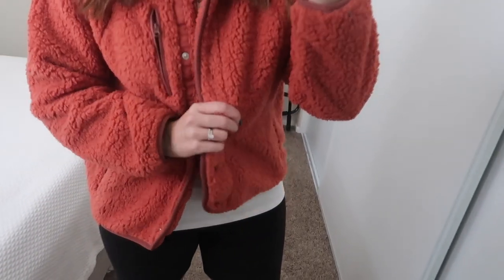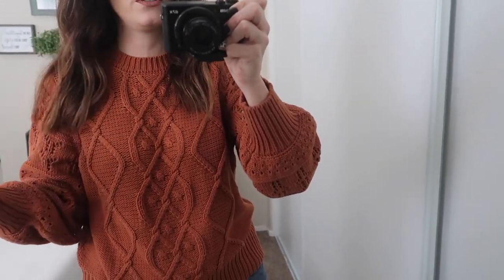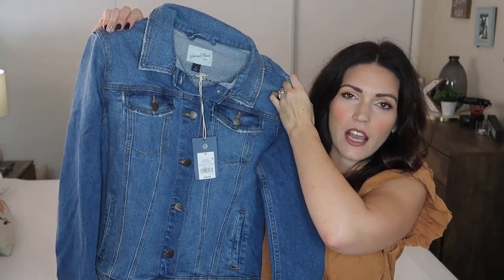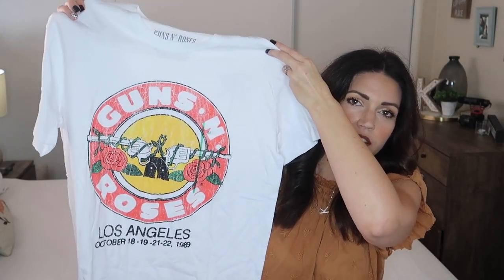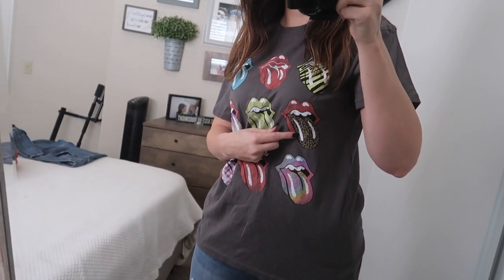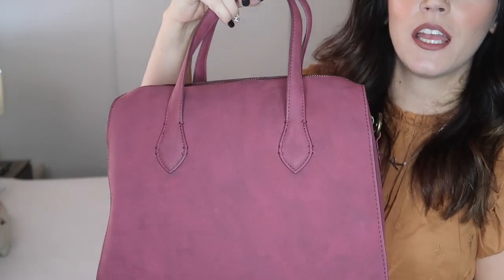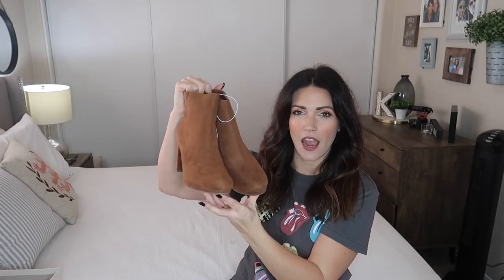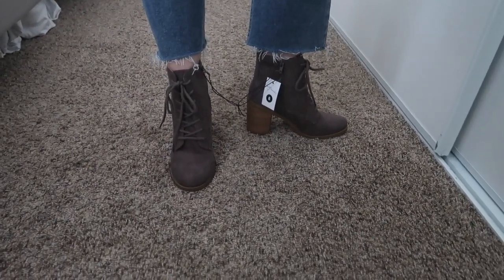HUGE FALL TARGET TRY ON HAUL | TARGET FASHION ON A BUDGET 2020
HUGE FALL TARGET TRY ON HAUL | TARGET FALL FASHION ON A BUDGET 2020
HUGS,
Katie

My LikeTo KnowIt:
Liketoknow.it/KatieSottile

Orange Sherpa Sweater
Rust Sweater
Tie Dye Sweatshirt
Tie Dye Sweatpants
Jean Jacket
Guns N Roses T Shirt
Rolling Stones T Shirt
Skinny Jeans (without distressing)
Skinny Jeans with distressing
Mom Jeans distressed
Floral Dress
Black Leather Dress
Eggplant Purse
Snake Skin Booties
Cow Print Mules
Tan Booties
Grey Lace Up Boots

*My shirt

E-CLOTH PRODUCTS!

Category
People & Blogs